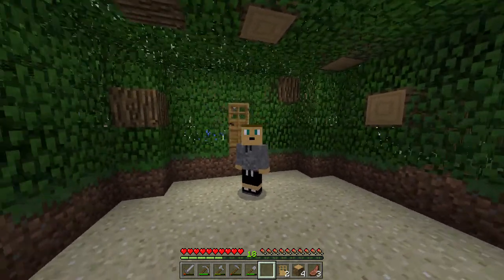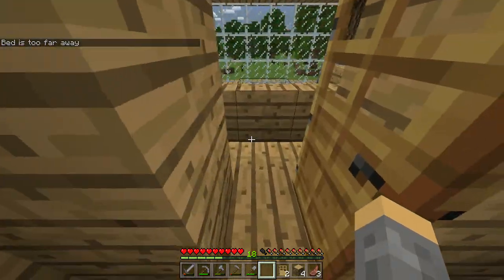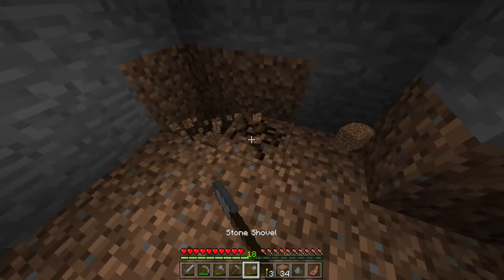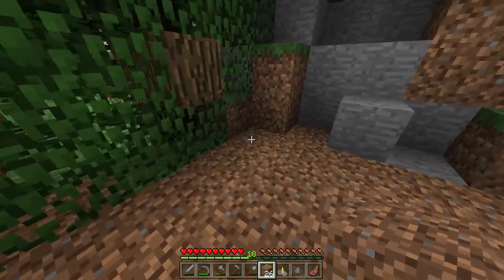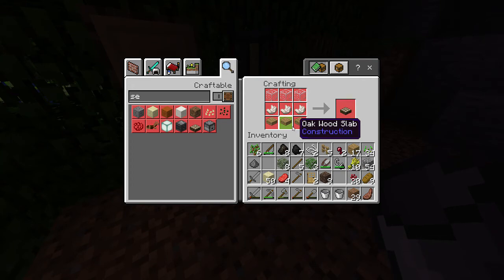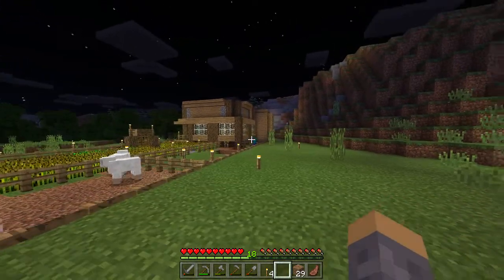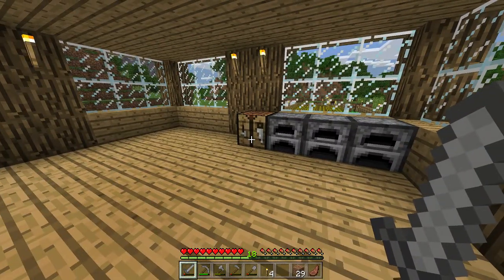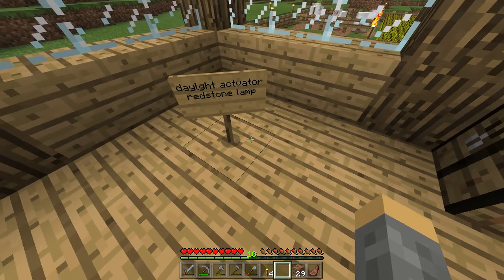Minecraft | "Adding to the base!" | Survival #15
Welcome to my minecraft survival series, where I attempt to actually beat the game for once!